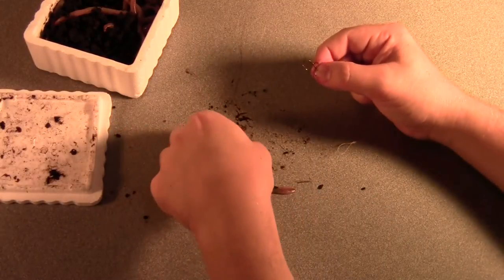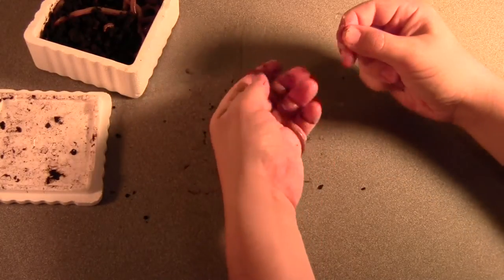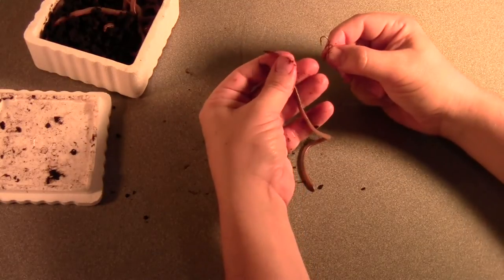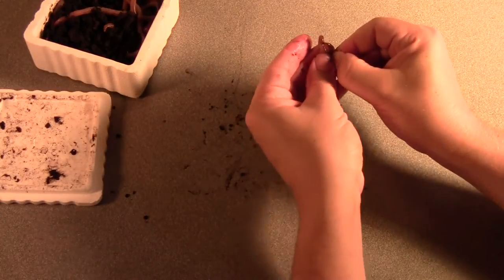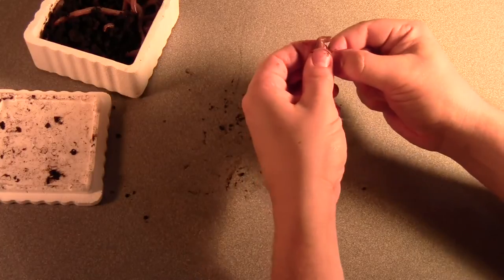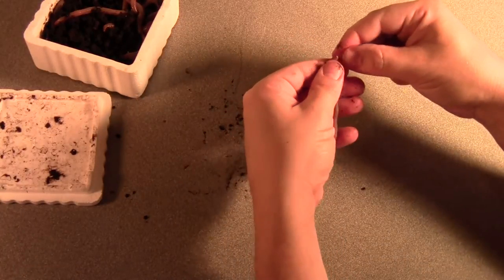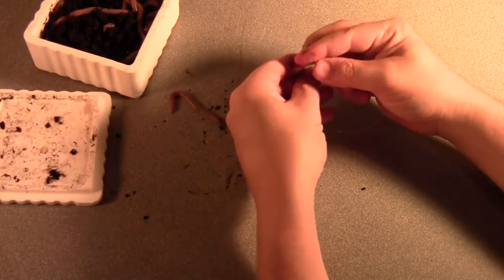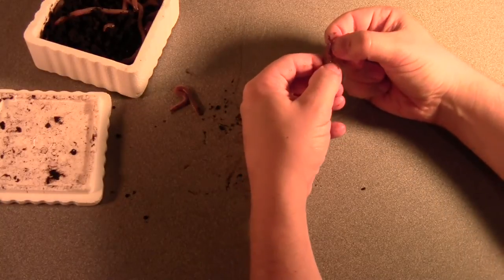How to hook a worm for bluegill or rock bass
Eldon responds to a comment asking how to rig a worm to fish for sunfish, bluegill, or other panfish.